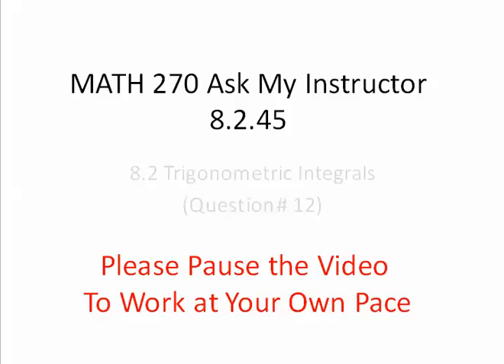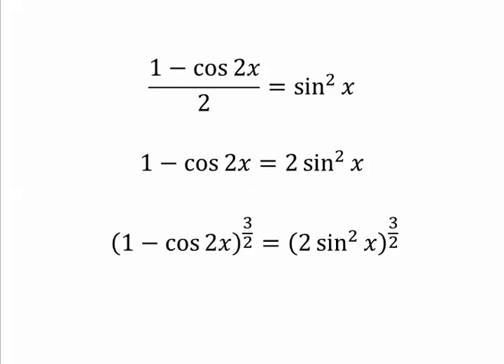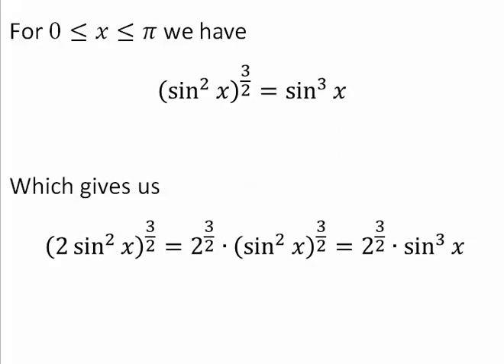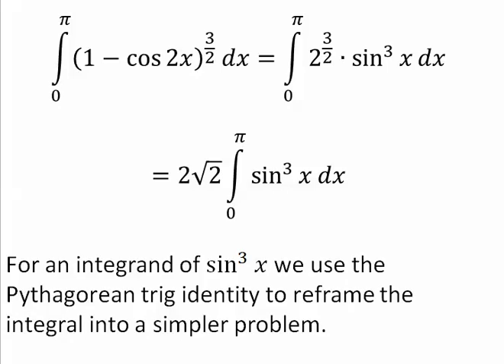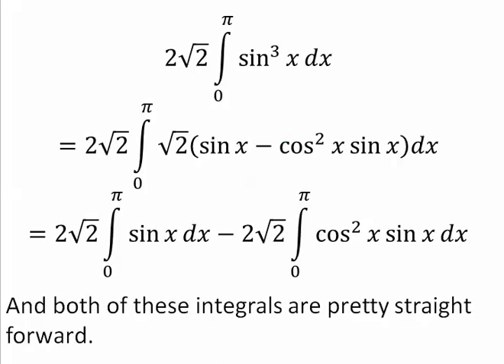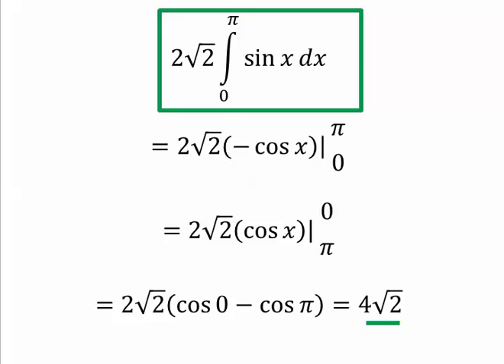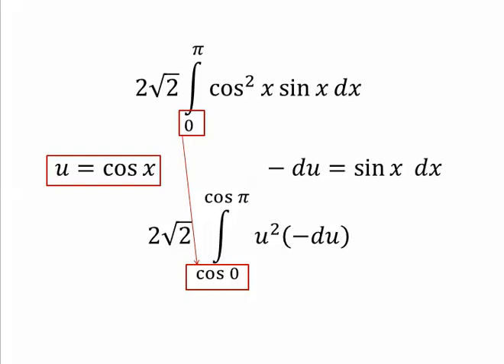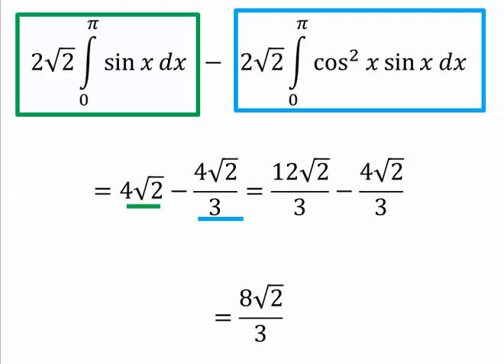8.3 Trigonomtric Integrals 8.3.55